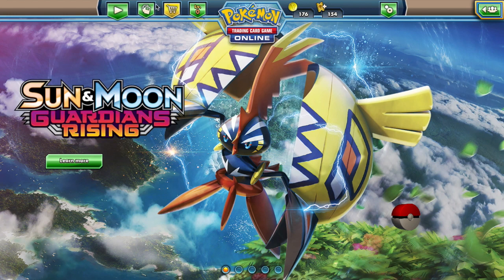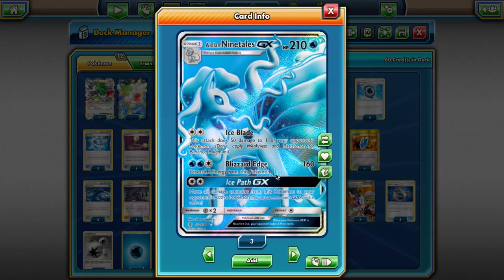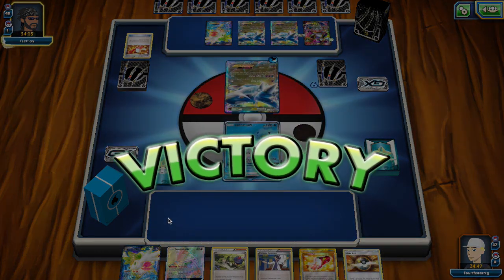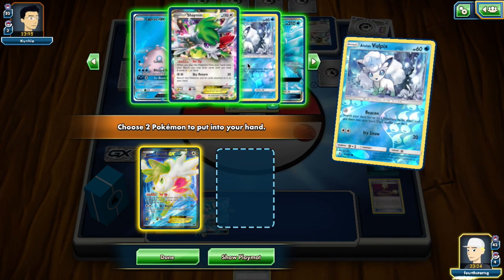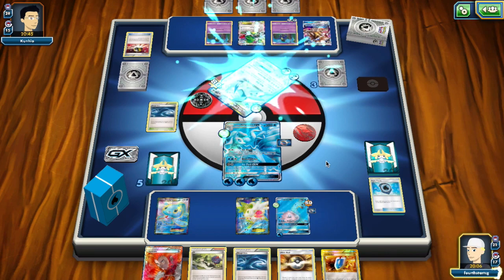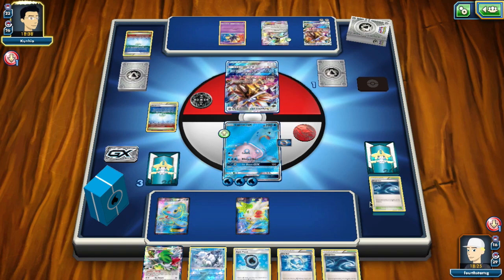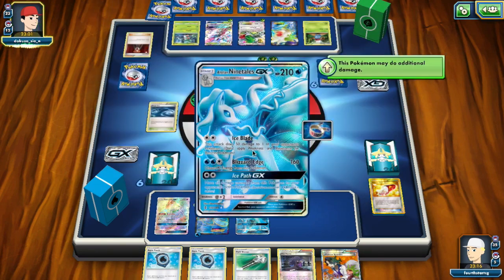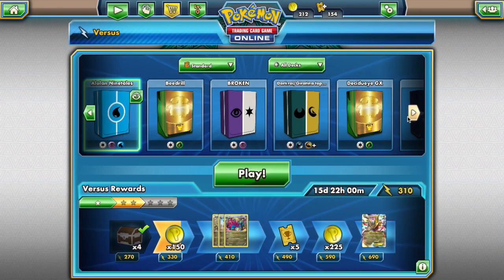NEW Guardians Rising Alolan Ninetales GX Deck! Bench Sniping + Energy Recovery! - Pokemon TCG Online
Today we're taking a look at the brand new Guardians Rising Alolan Ninetales GX! This card is beautiful but can it translate its aesthetics into wins on the ladder? Let's find out!

All music used is made by GlitchxCity, PokeRemixStudio, and Kamex.